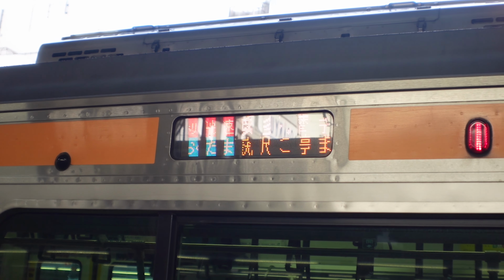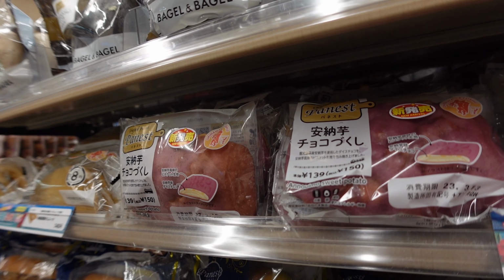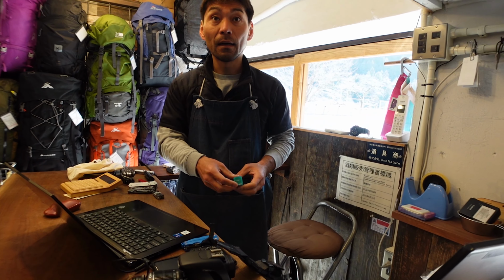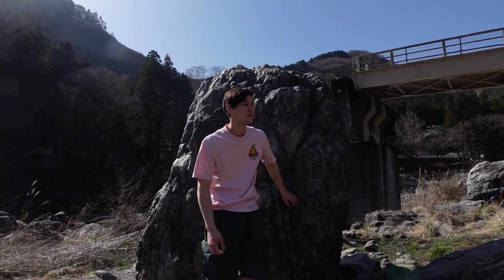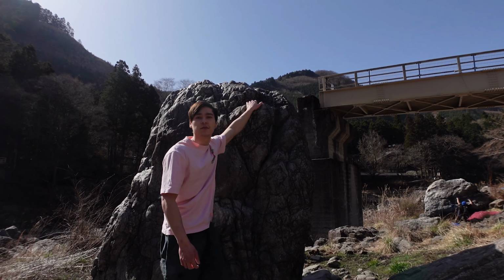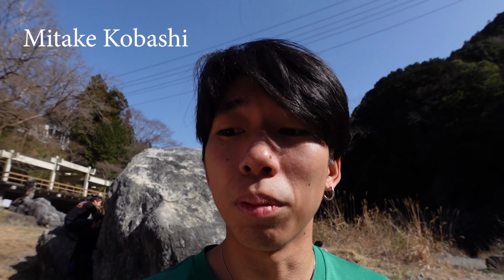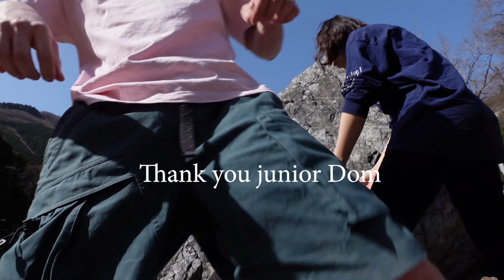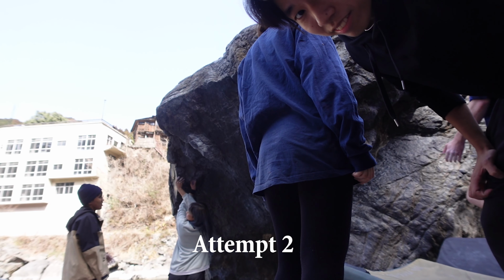Discovering Tokyo's Best Kept Secret - Bouldering in Mitake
Are you ready to embark on an unforgettable outdoor bouldering adventure in Tokyo? Join us as we explore the hidden gem of Mitake, a picturesque area nestled in the mountains just outside the bustling city.

 So come along with us and experience the thrill of bouldering in Mitake!